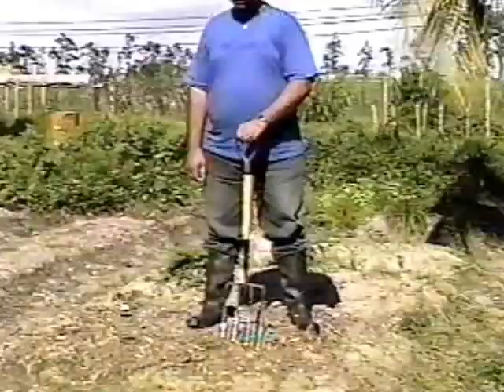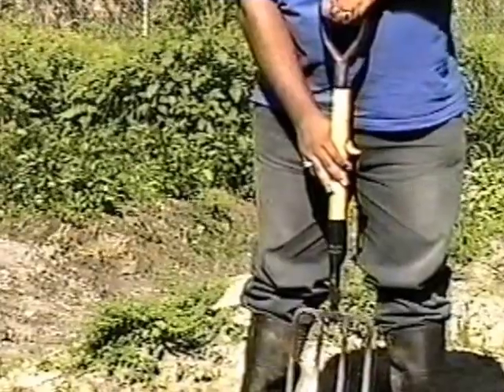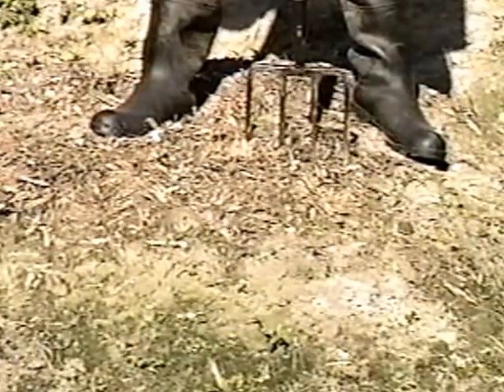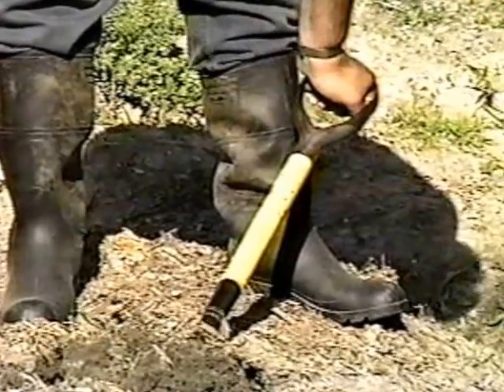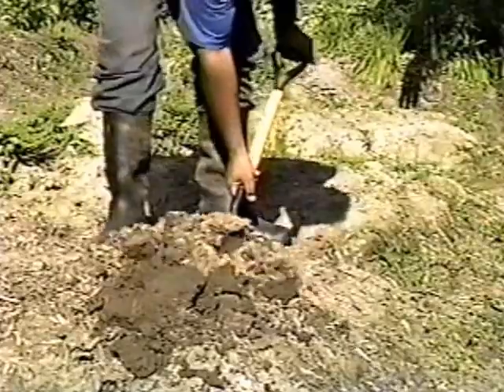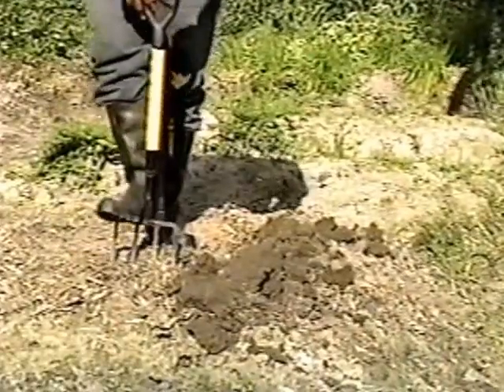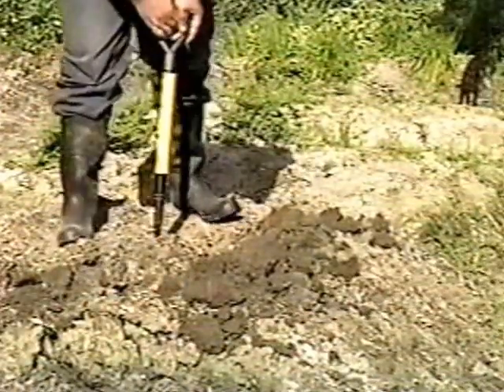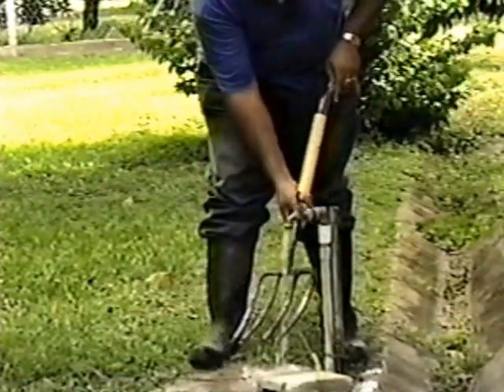Copy of SBA - Use of the fork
A short video on correct use of the fork for Agricultural Science SBA's